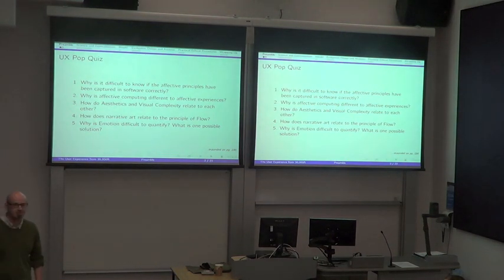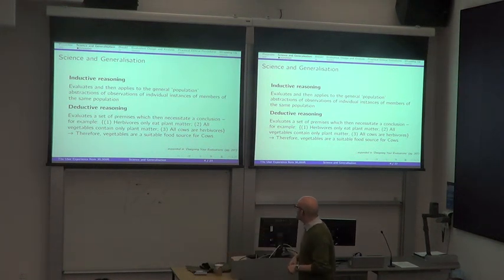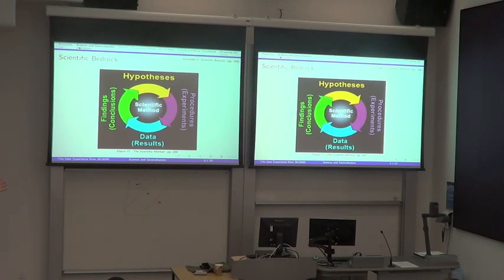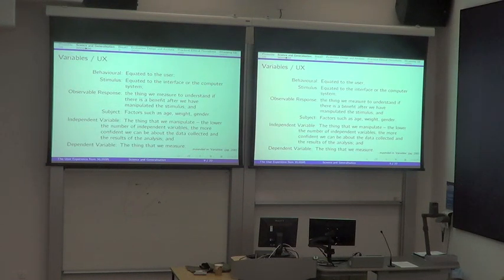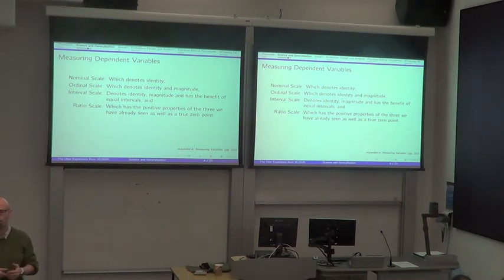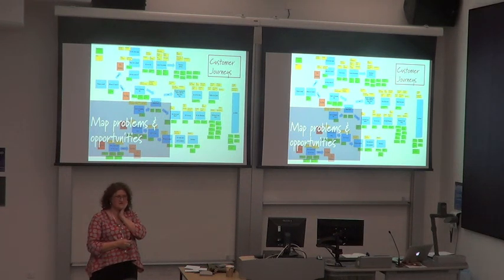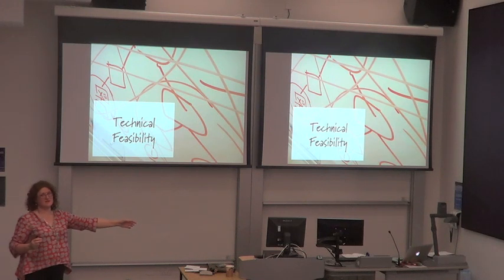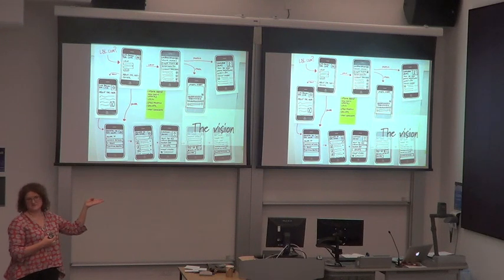UX from 30,000ft (COMP33512 - Lecture 15, 16 & 17 - 2012/2013)